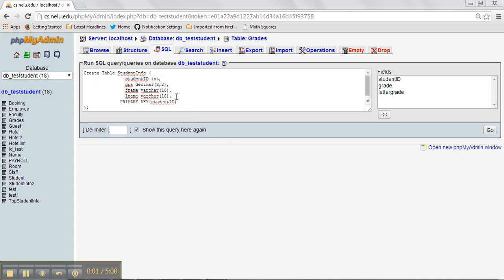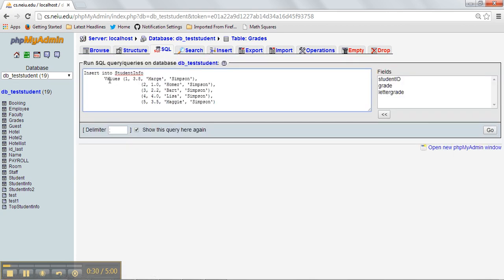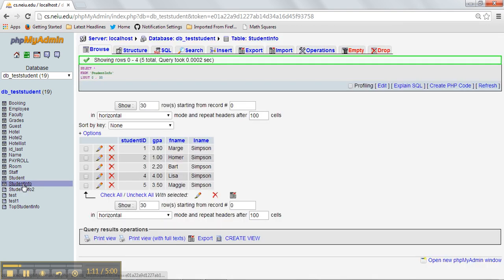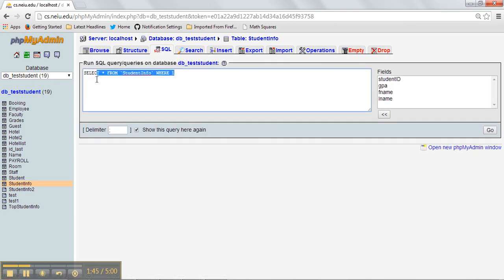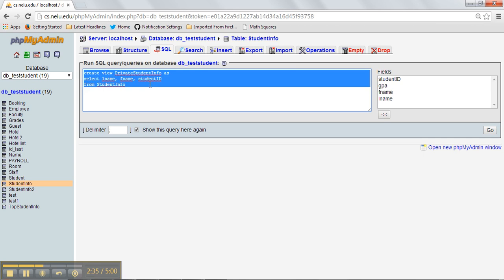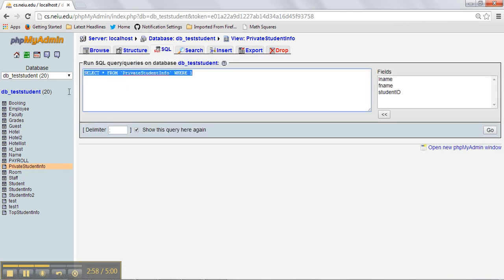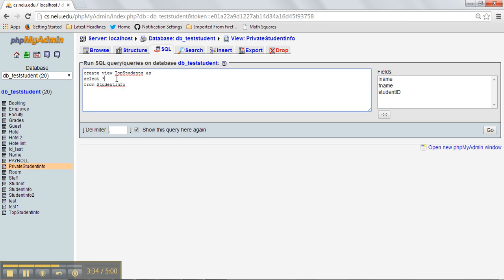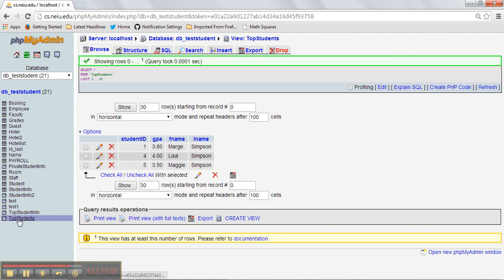SQL VIEWS 1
mysql views